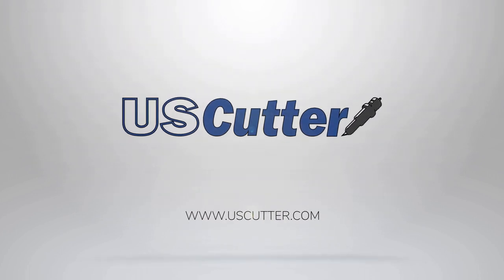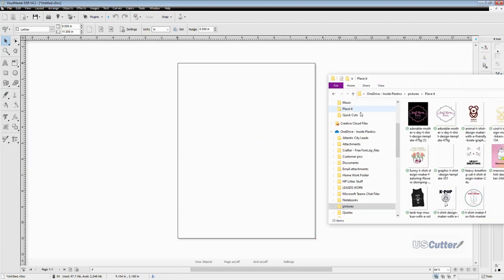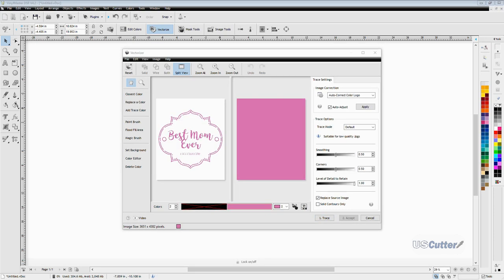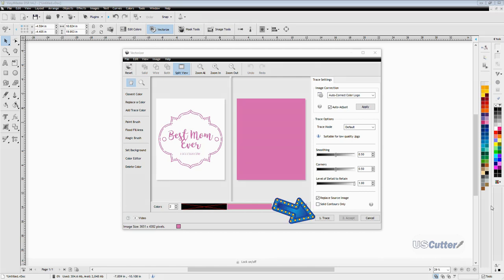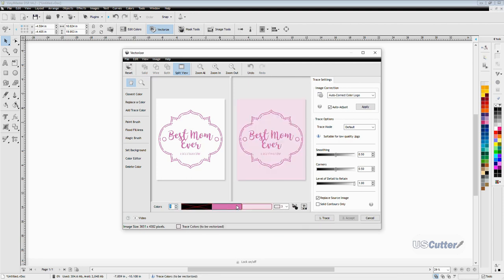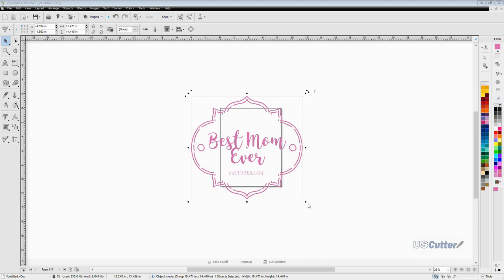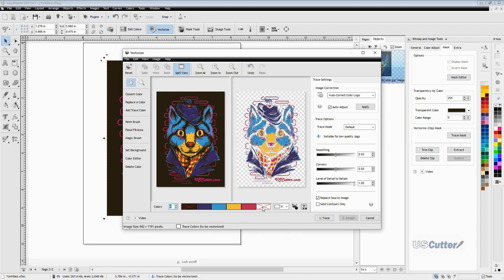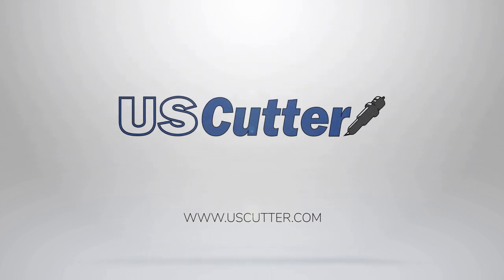Quick Cuts - Turning an image file into a vector with Vinyl Master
In this episode of Quick Cuts, we show you have to vectorize a single color image and a multi-colored image with Vinyl Master. This process can be done in every version of Vinyl Master offered at USCutter.com

For a more in-depth review of Vinyl Master, you can find a complete webinar here at this

This link will take you to the Wifi enabled vinyl cutter the Prism Cut